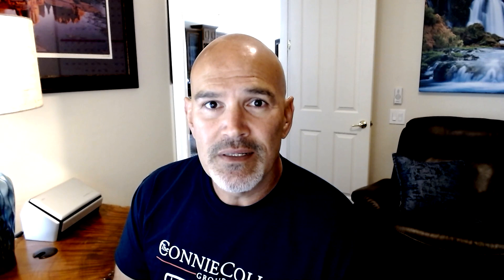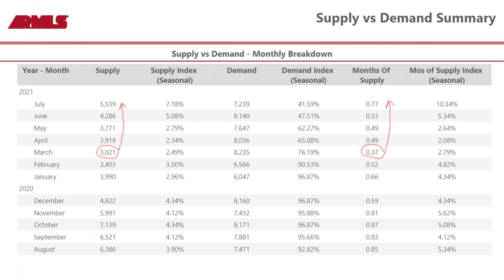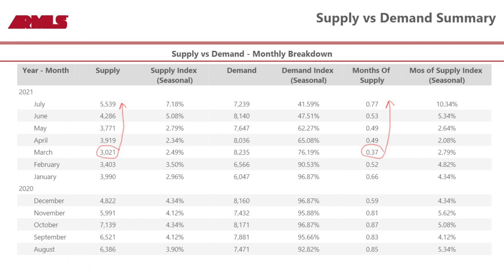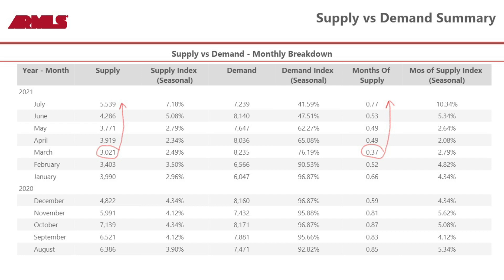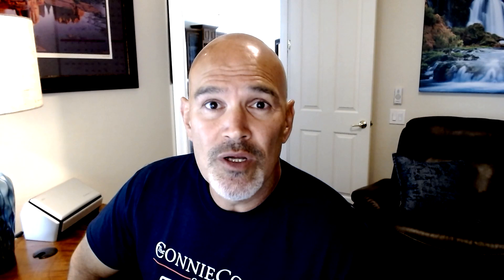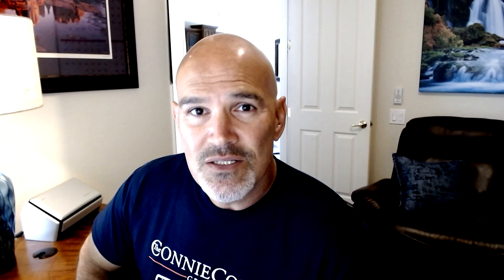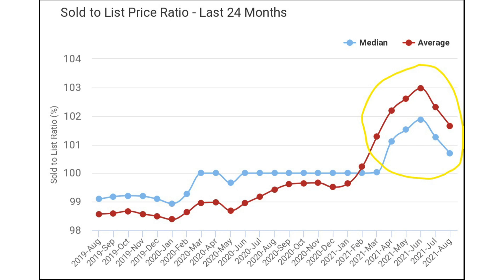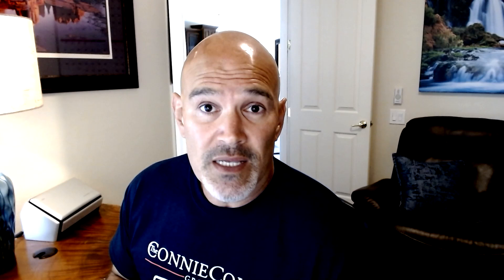Your August Real Estate Market Update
We’re beginning to see some subtle changes in our real estate market. Though home prices are still rising, they’re not increasing as rapidly as we’ve been seeing over the past year. On top of this, more homes are coming onto the market, which is giving buyers more opportunities to make a purchase. Sellers can still get great prices for their homes, while buyers are able to take advantage of low interest rates and a little less competition. To learn more about what’s going on in our housing market, watch this short video.

Are you curious to know what your home is worth? Find out the value of your home:
Jeff Hernandez, Esq., Realtor/Attorney
The Connie Colla Group
Launch Real Estate

Jeff Hernandez brings nearly 30 years’ legal experience servicing clients here in the Valley to the Connie Colla Group at LAUNCH Real Estate. "The skills I honed in the courtroom, serving clients' needs, conducting due diligence, and negotiating deals give me invaluable insight as a REALTOR® and provide a distinct advantage when negotiating real estate transactions for my clients," says Hernandez. "I work hard, I am ethical, and I pride myself on helping my clients get the best deals for the best price with the least amount of hassle. It’s that simple."

We look forward to earning your business and to providing you unsurpassed service and attention when buying or selling your next home.

Connie Colla is a top Scottsdale Realtor whose local knowledge spans 20 years. As the owner of the Connie Colla Group, she is proud to partner with LAUNCH Real Estate in Scottsdale Arizona, an extremely successful Arizona real estate firm that hand-selects agents on an invitation-only basis that is determined by very high standards for integrity and sales performance. Excelling in communication, marketing, and negotiating skills, Connie has helped professional sports and television stars, CEOs, entrepreneurs and everyday families in finding the property in Scottsdale AZ that truly fits their lifestyle. If you’re looking for a home for sale in Scottsdale, Arizona call Connie, a top Scottsdale real estate agent with market knowledge, integrity, and experience.